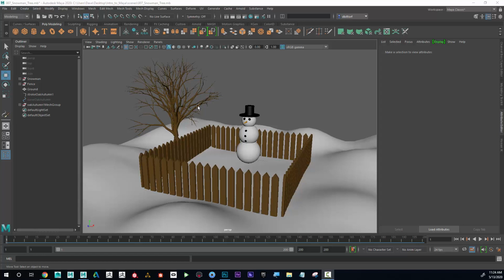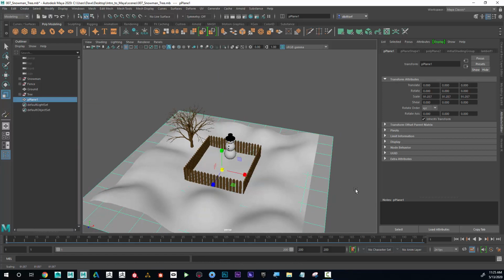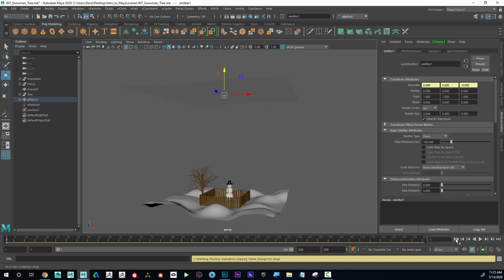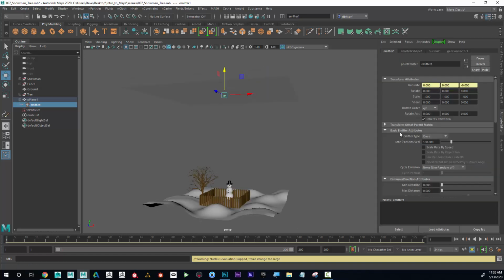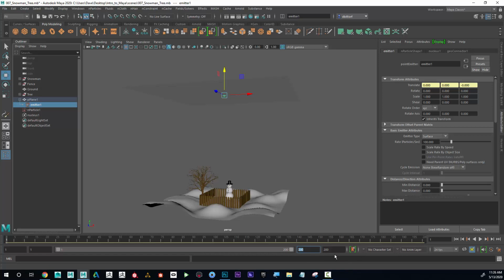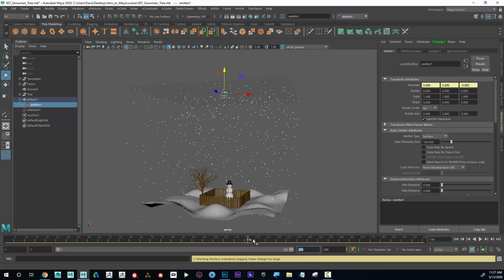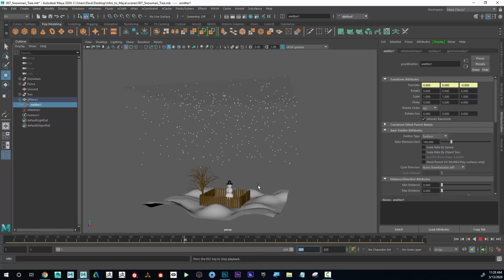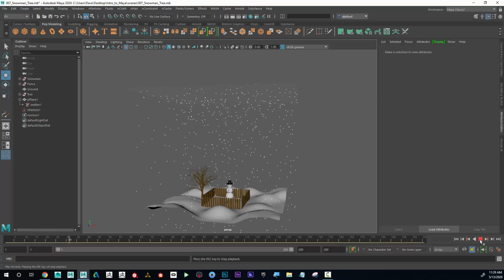Maya Dynamic Snow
In this Autodesk Maya Tutorial for Beginners you will get a quick overview of everything Maya can do.  In this quick video you will learn all about Autodesk Maya -Creating Dynamic Snow. This video is part of an Autodesk Maya QuickStart series that shows you how to create a short animation from start to finish in Maya.